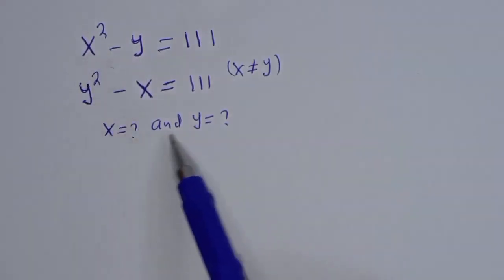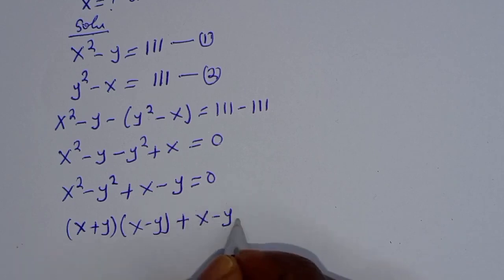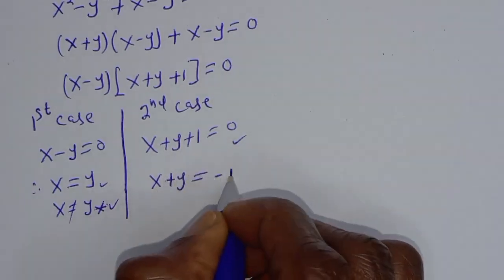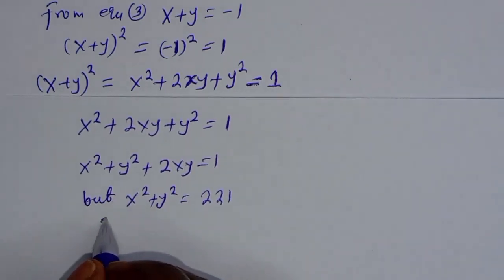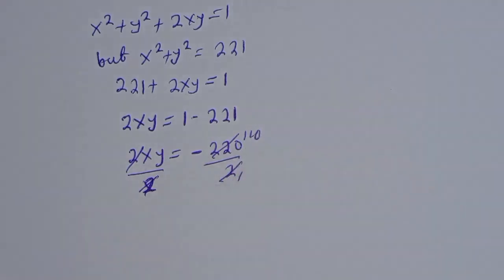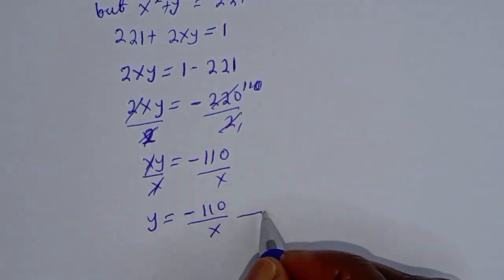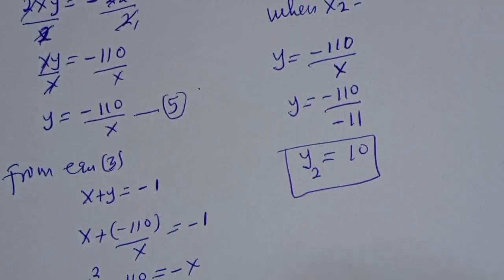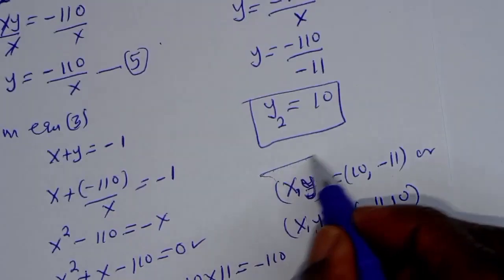Beautiful Math Olympiad Challenge | You Should Learn This Best Trick.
In this video will learn the new trick of solving the given nice math Olympiad challenge quickly.